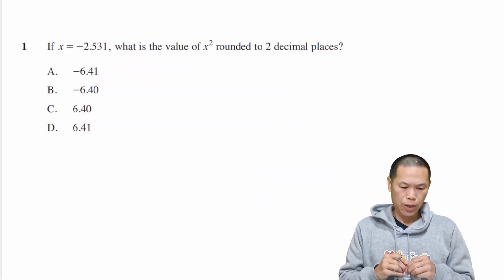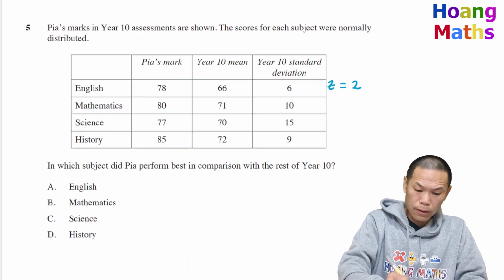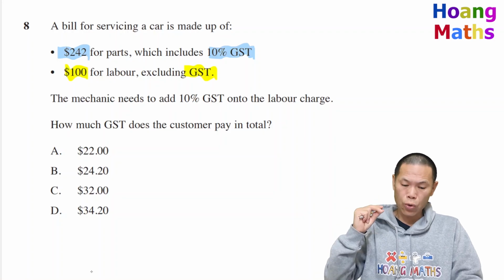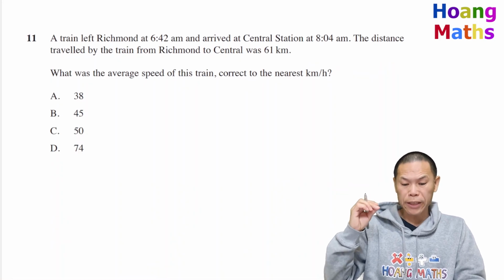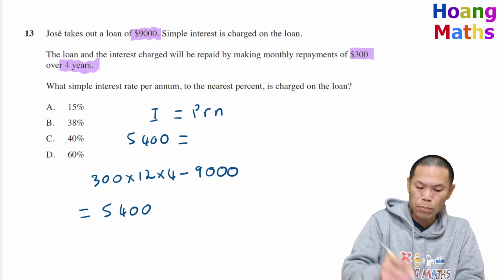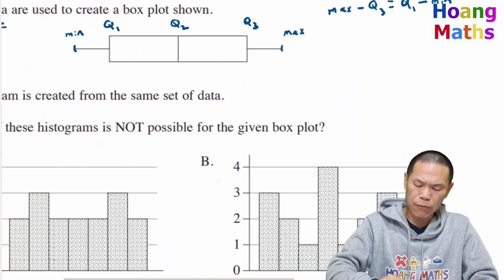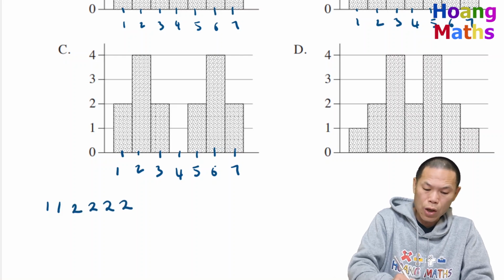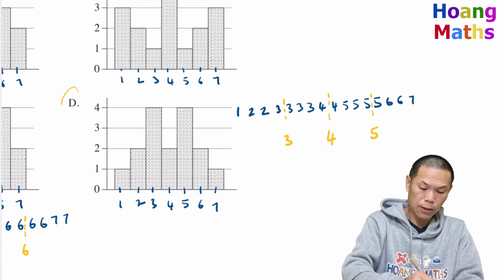2024 Mathematics Standard 2 Multiple Choice Questions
Worksheets